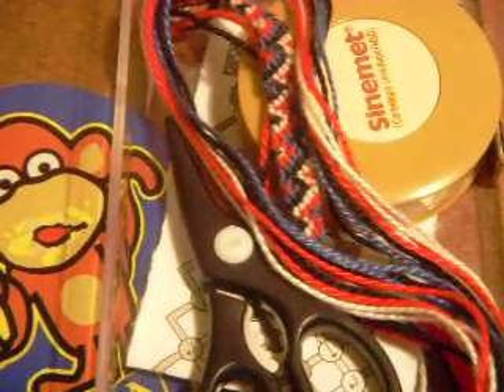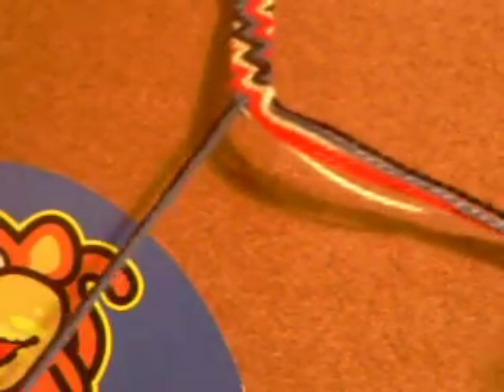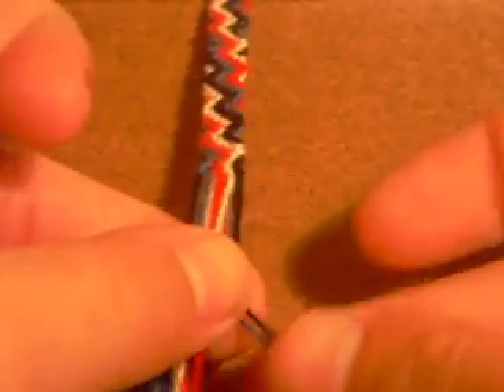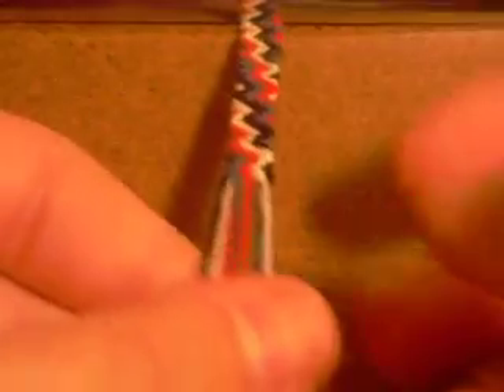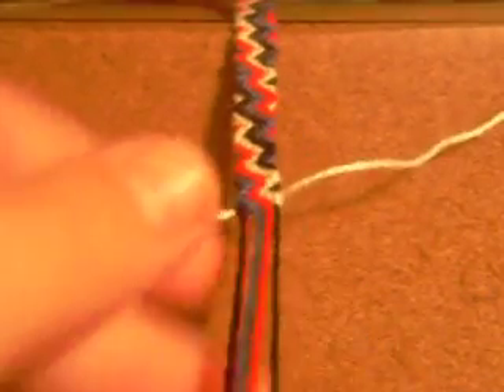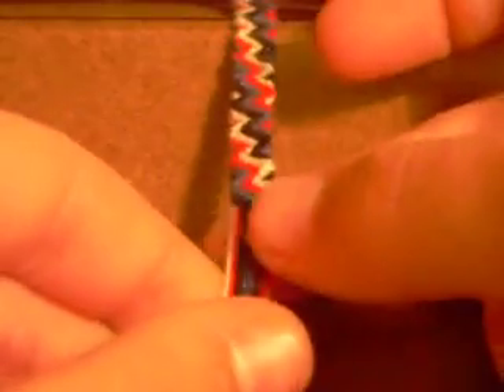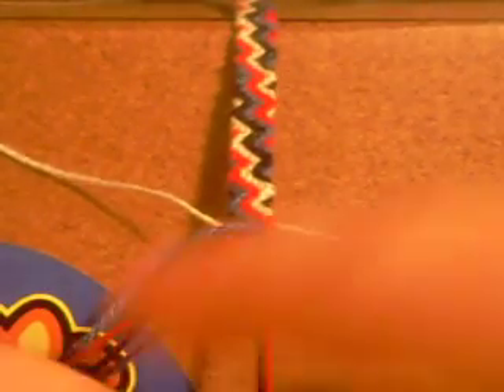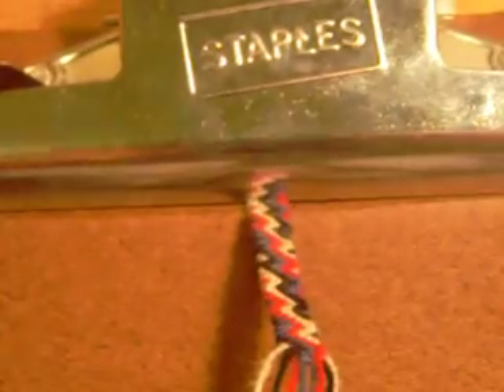Friendship Bracelets: Pattern 792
This is a video describing how to make pattern 792 on friendship-bracelets.net.
String order 12344321 or 12345678
Working from left to right-
R1. Do a complete row of Backward Forward Knots
R2. Take out the two outermost strings on the far left and far right, then do a complete row of Forward Knots
R3. Put the two strings on the far left and far right back in, then do anoher row of compleet Forward Knots
R4. Take out the two outermost strings on the far left and far right and do anothr row of Forward Knots
R5. Put in the two outermost strings on the far left and far right and do a row of complete Forwards Backwards Knots
R6.Take out the two outermost strings on the far left and far right and do a row of complete Backwards Knots